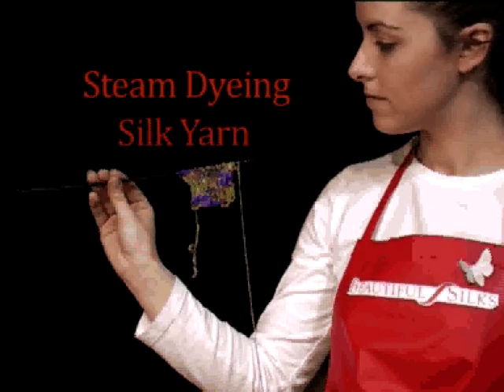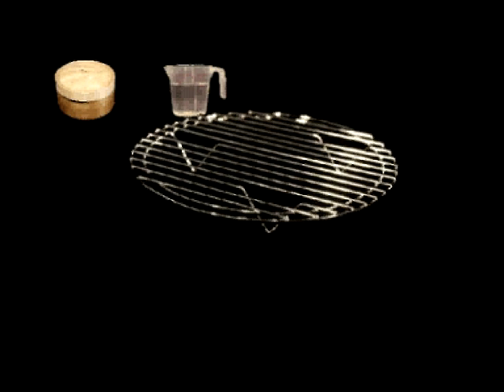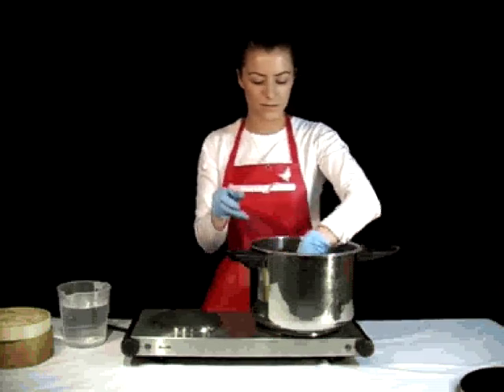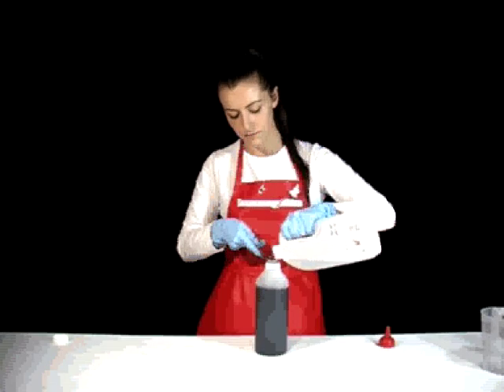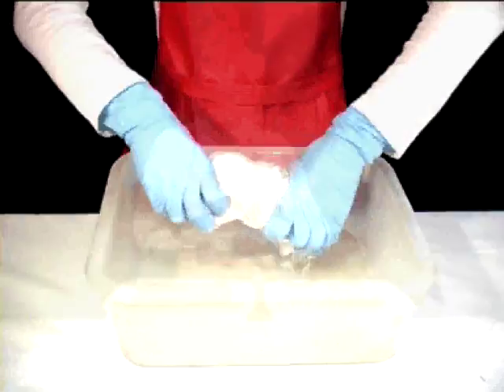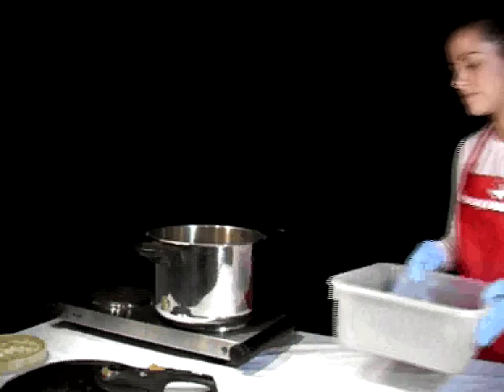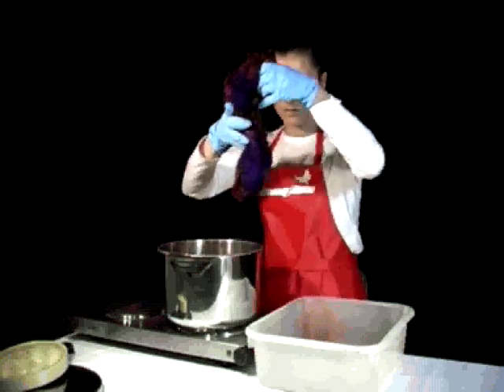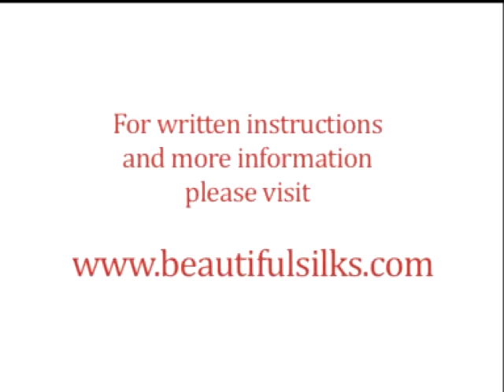Beautiful Silks: How to Steam Dye Silk Yarn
Dyeing silk yarn using Beautiful Silks Liquid Heat Fix Dyes couldn't be easier! This tutorial demonstrates the fun process of dyeing your own silk yarn, with fantastic results.